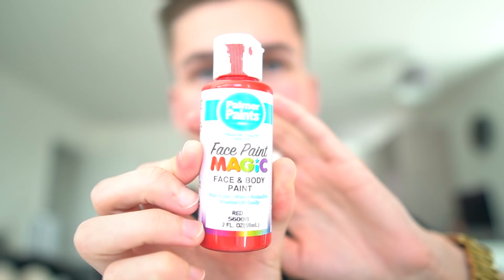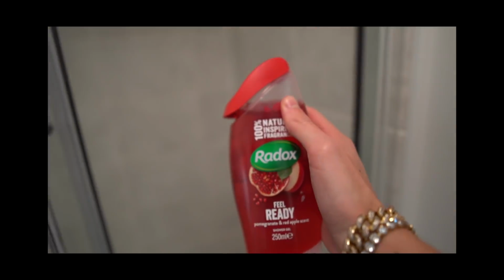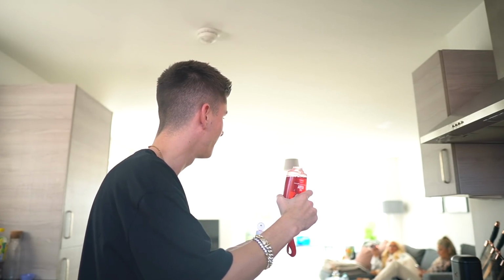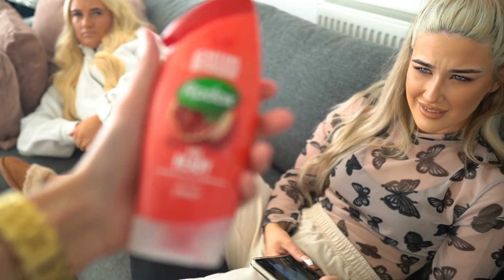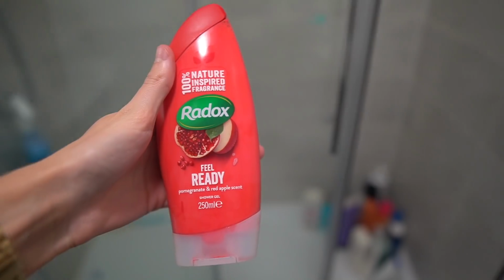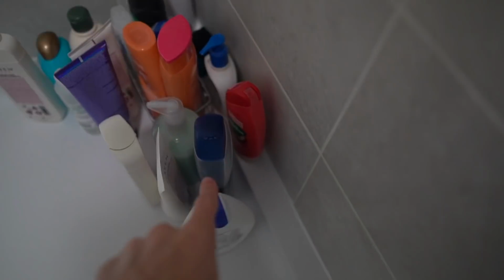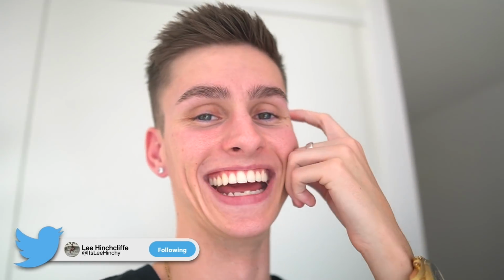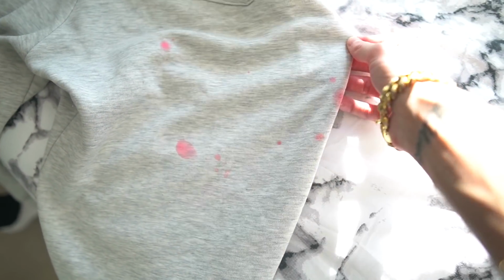I've NEVER Seen My BEST FRIEND THIS MAD... (paint prank)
Lee Hinchcliffe
Family friendly
Funny
PG